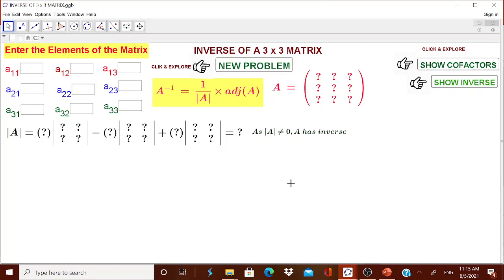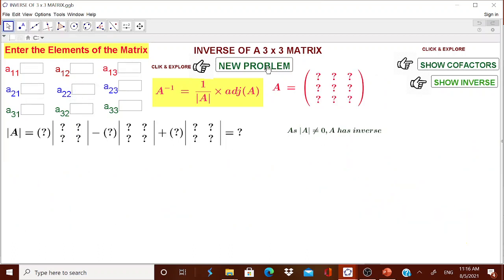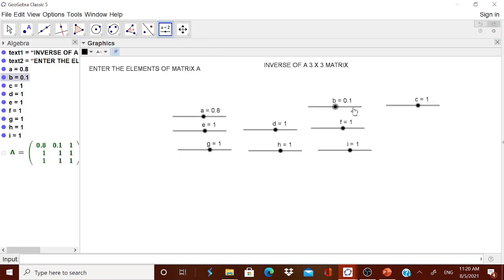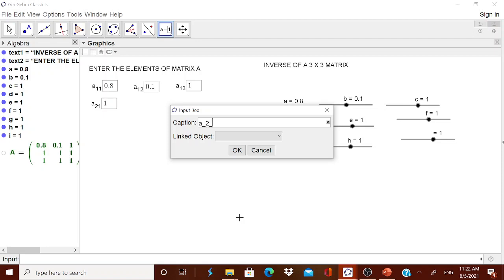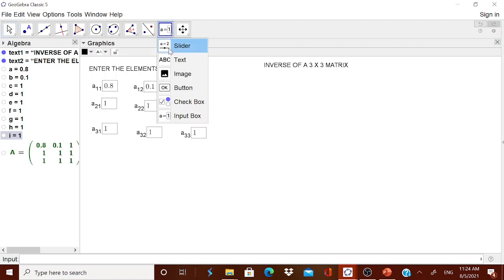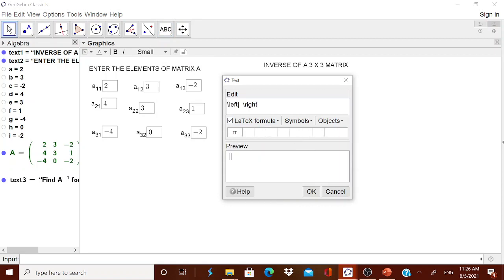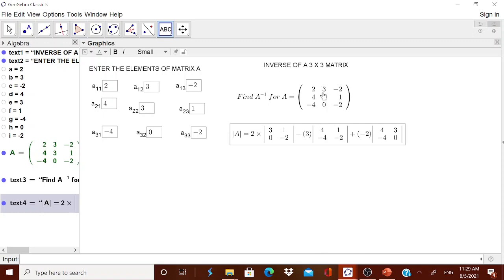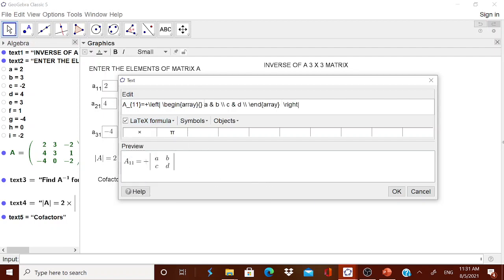Finding inverse of 3x3 matrix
Video on Designing Dynamic worksheet using GeoGebra : Finding inverse of a 3 x 3 matrix